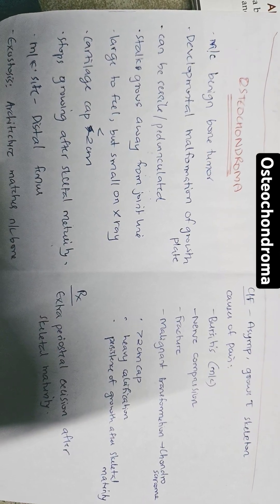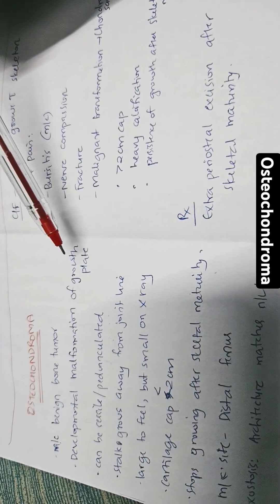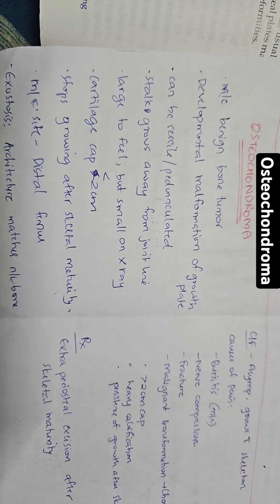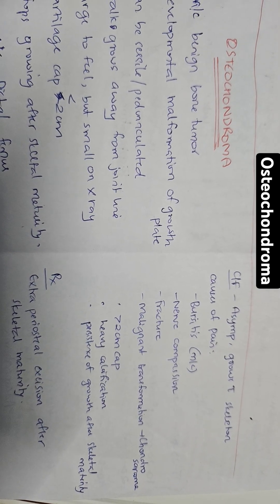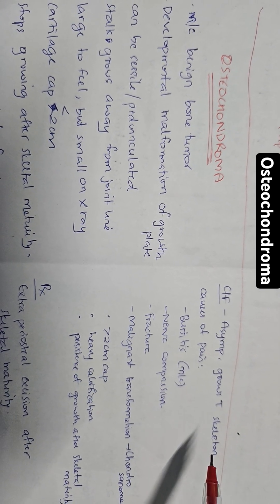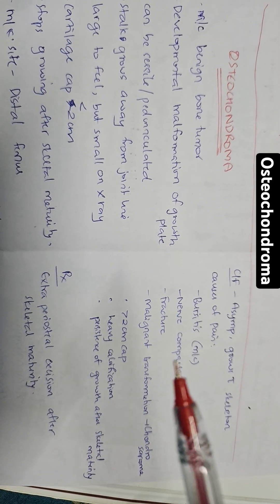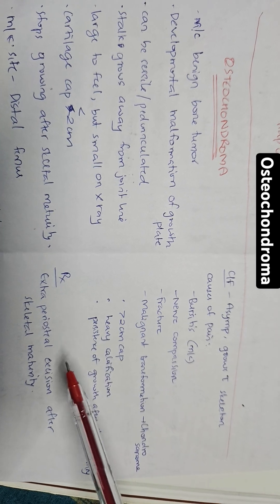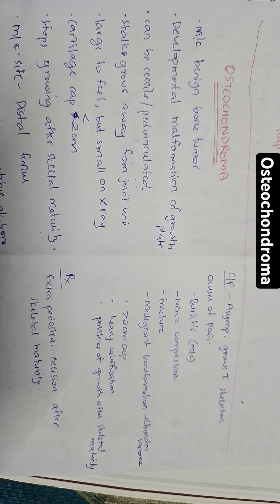osteochondroma orthoconcepts ortho finalyearmbbs kuhs doctor